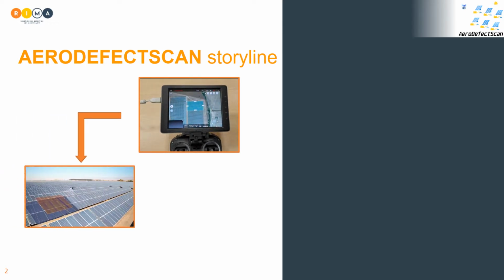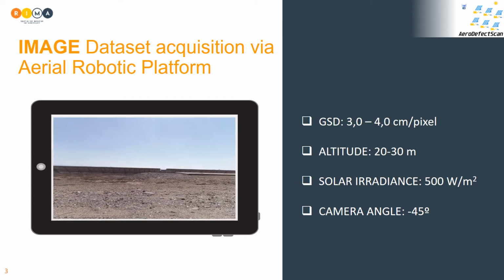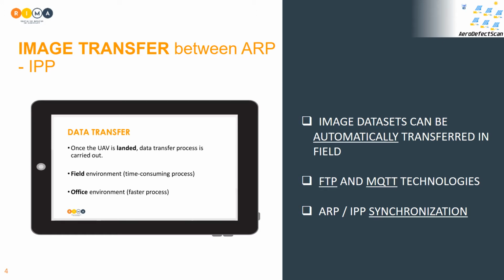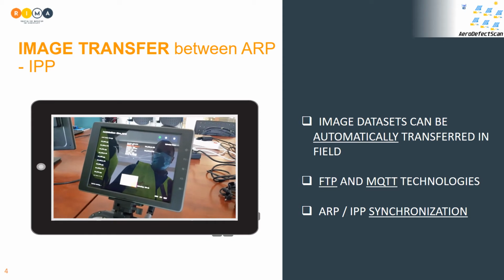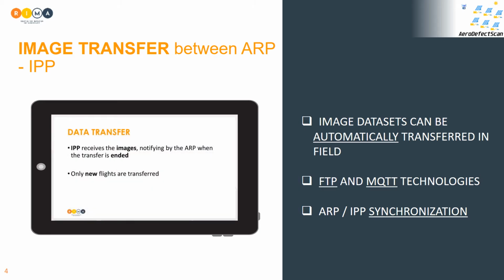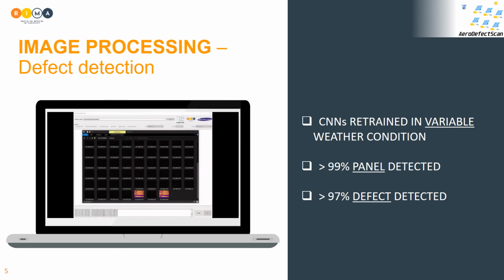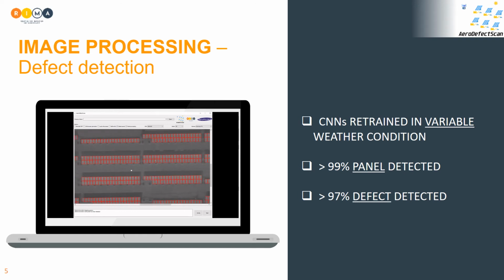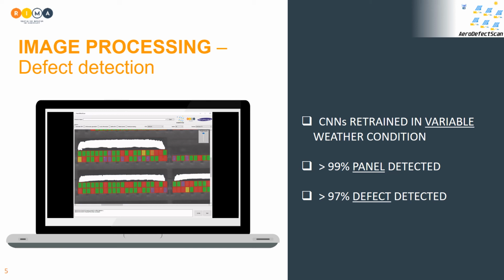AERODEFECTSCAN project - Demonstration video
Self-explanatory video related to the final demonstration in the AERODEFECSCAN project, inspecting a solar plant for defect detection.

In the video, it is described the technical workflow carries out during the project and the final outcomes detecting defects in solar panels.

The project consortium consists of ROVIMATICA S.L. and ELIMCO AEROSPACE S.L. The project is funded by RIMA NETWORK project.